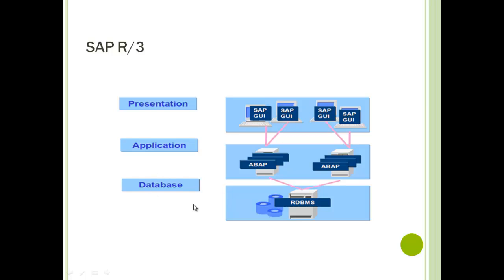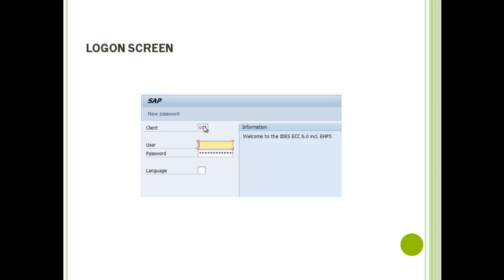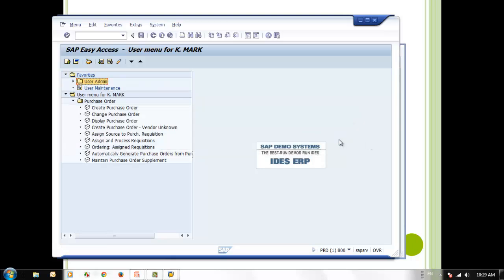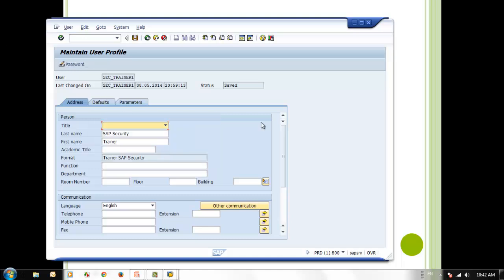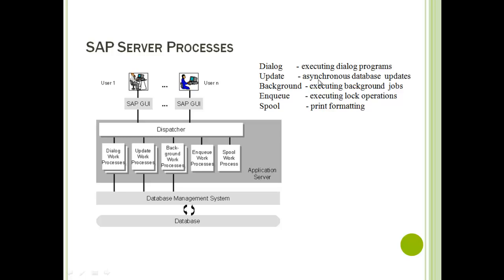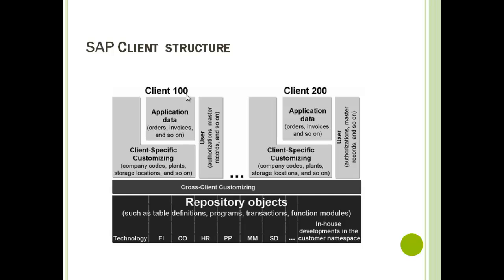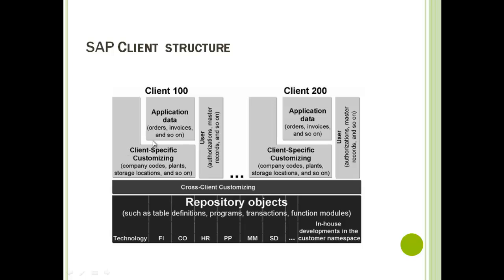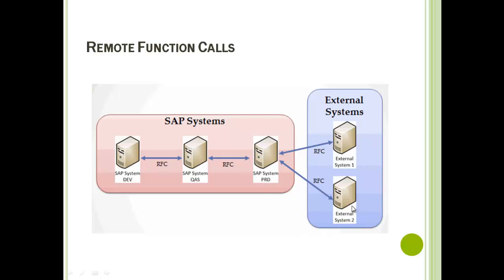3 SAP NetWeaver Fundamentals